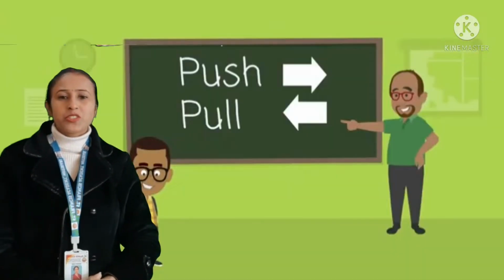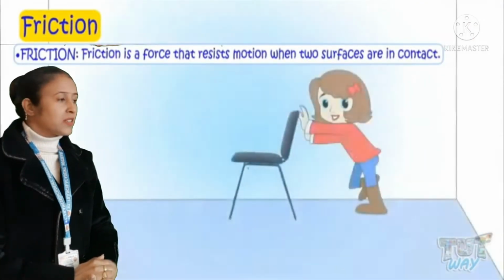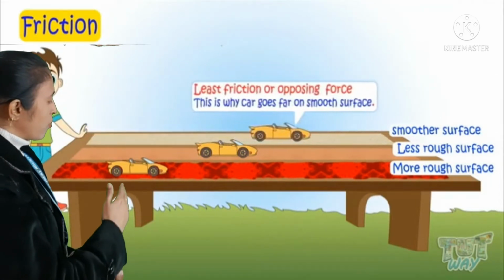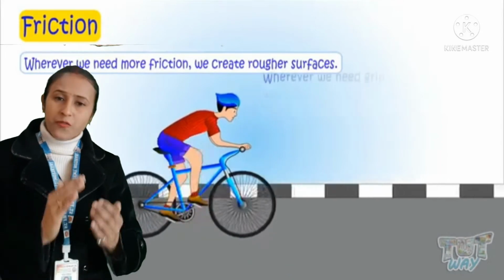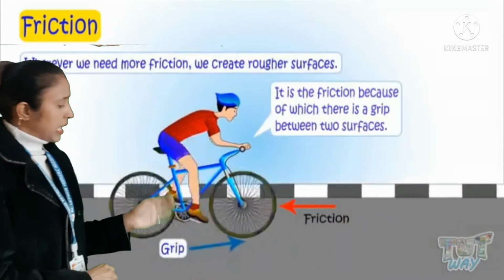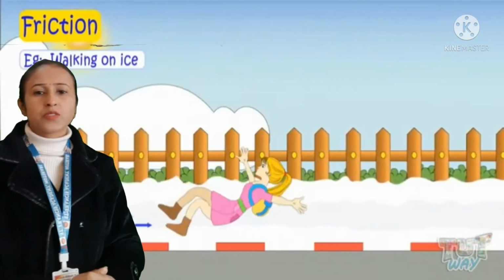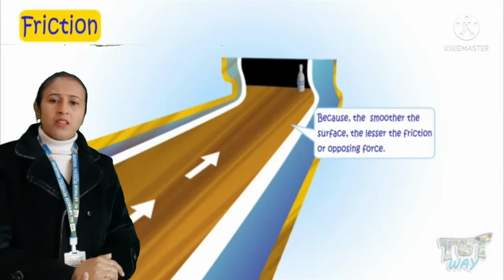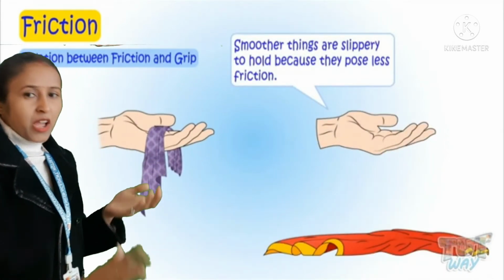class-IV, Subject:- science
chapter:- 12, friction as a force ( part 1 )